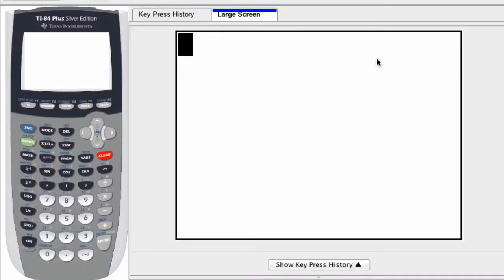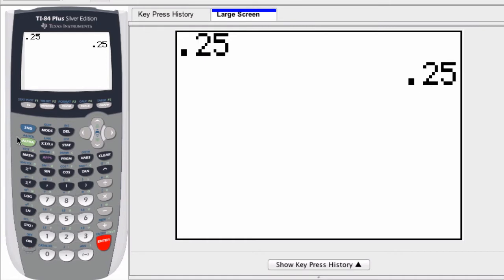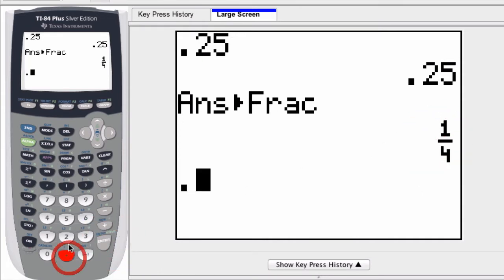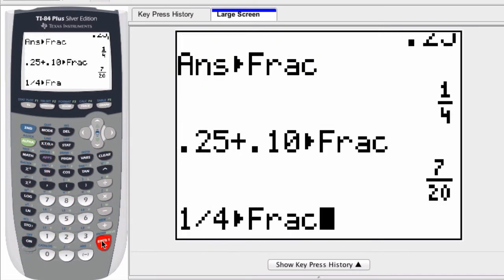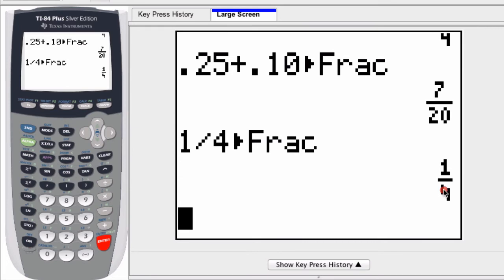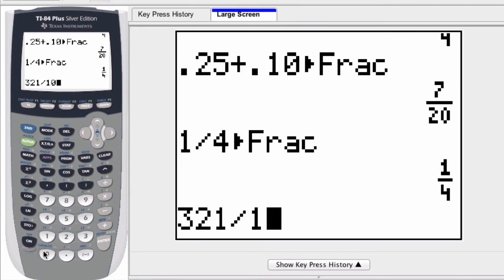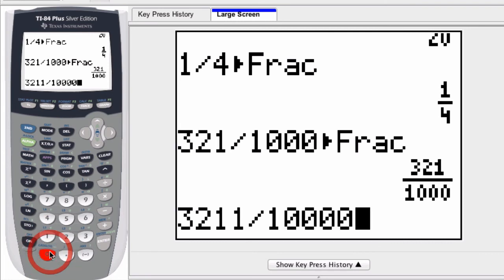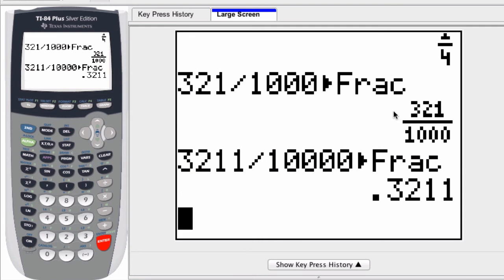Graphing Calculator - Display Results as Fractions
Use the graphing calculator to display a decimal as a fraction or show an answer in fraction form